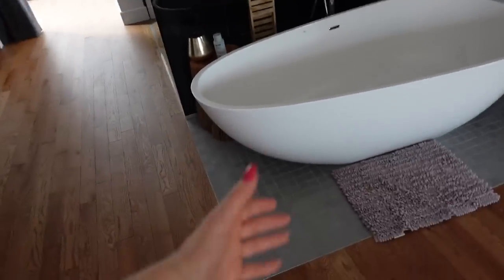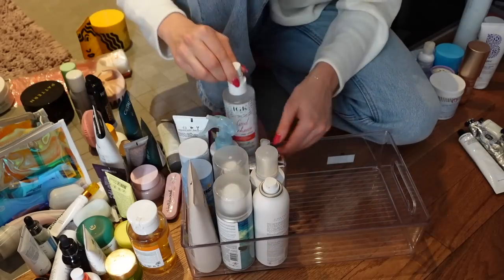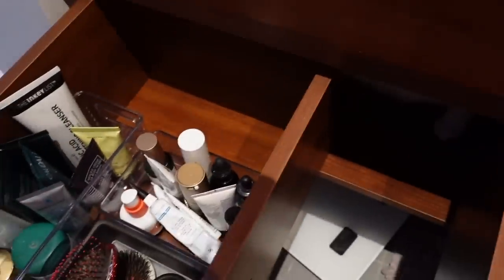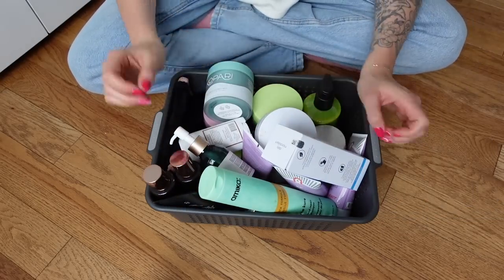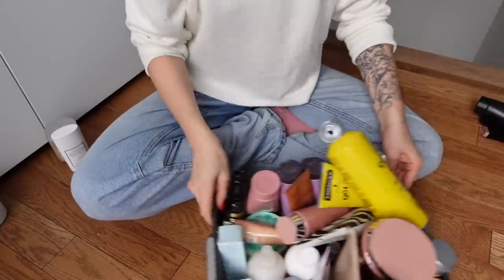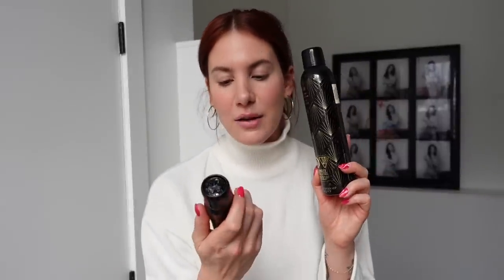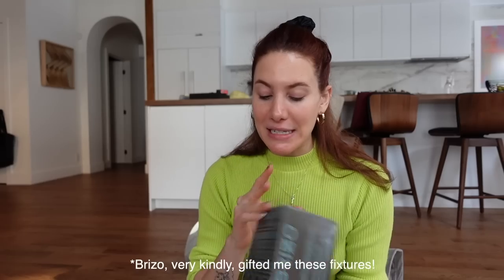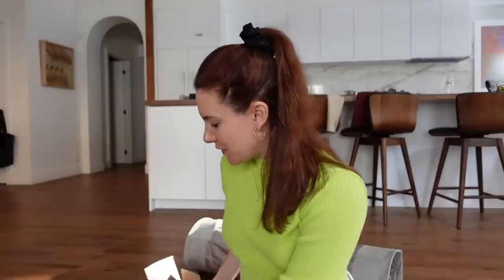REORGANIZE & DECLUTTER MY BATHROOM WITH ME! (& a reno update!)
Reorganize and declutter my bathroom with me! Plus, i have a small bathroom reno update :)

Jason Wu X Brizo Fixtures:

Jason Wu X Brizo Fixtures: Jason Wu for Brizo: Two Handle wall mount lavotory faucet:

Essential shower series 10” linear round single function raincan showerhead (matte black)